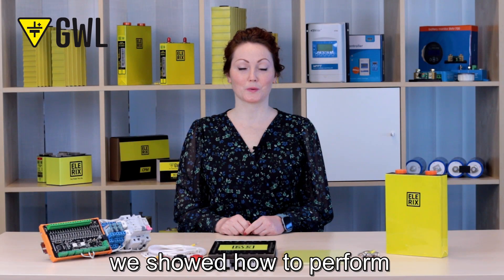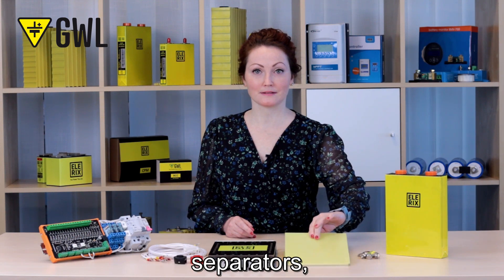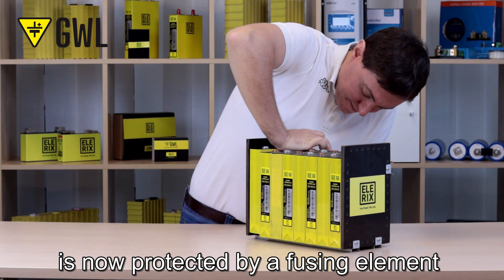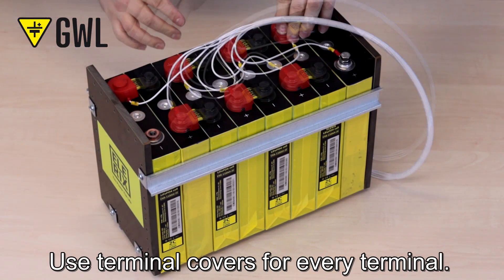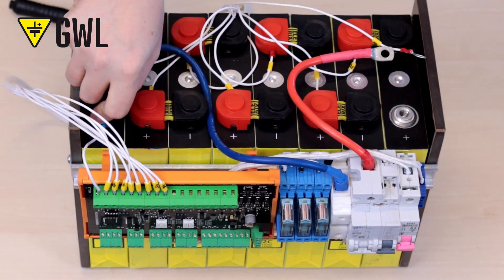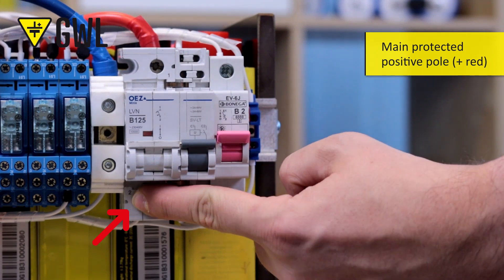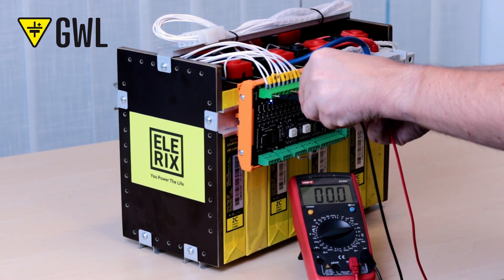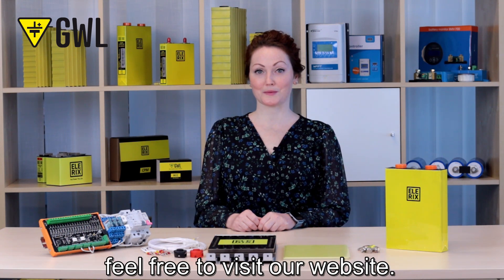How to connect BMS to your Battery pack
In the previous video, we showed how to perform the initial charge of the LFP battery. In today's video, we'll follow up and show you how to assemble the ELERIX battery holder and how to safely interconnect your battery with Cell Performance Monitor (CPM). You can buy the system as a BMS Basic on our e-shop. This includes CPM, relays, and circuit breakers.

To find out more, check out the product description of the presented sortiment:

Are you interested in any particular product/topic and would you like us to make a video about it?